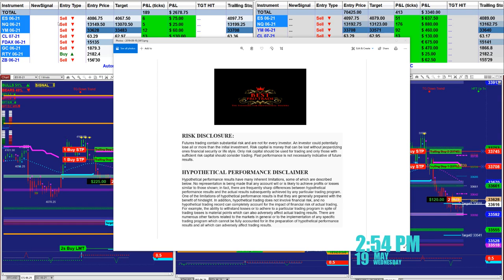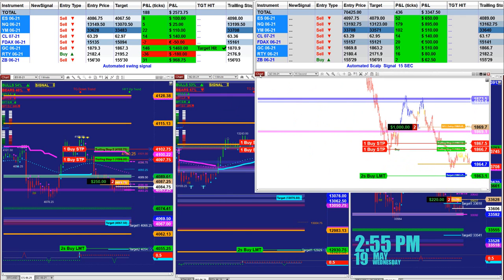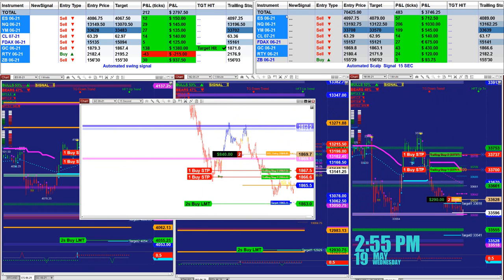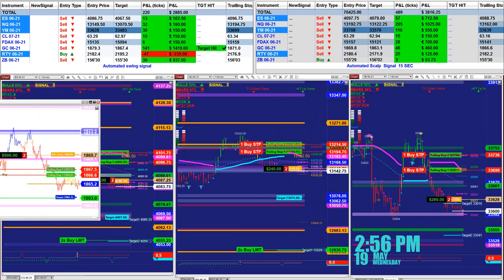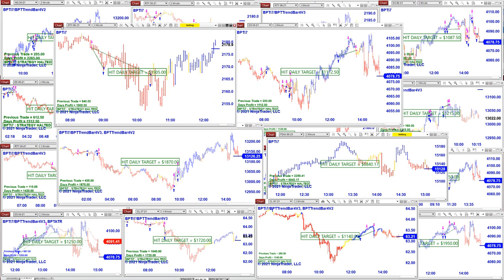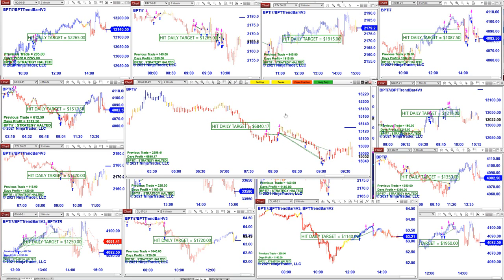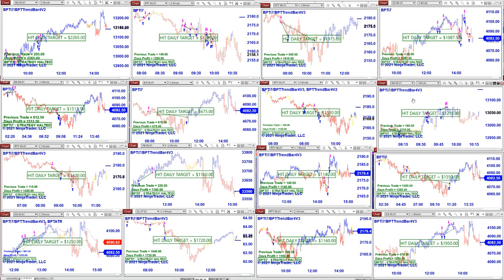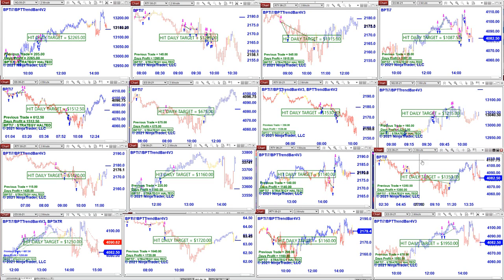Automated Trading | auto trading solutions | NinjaTrader 8, FDAX, Crude Oil, Emini SP.NQ, ZB